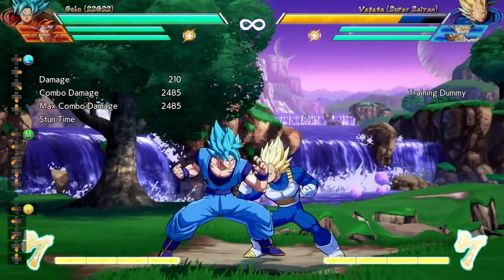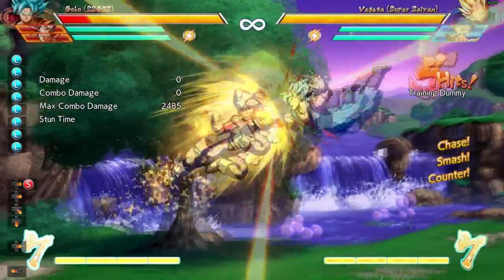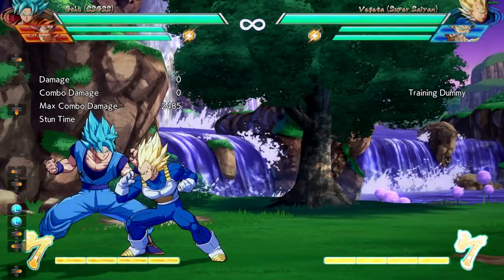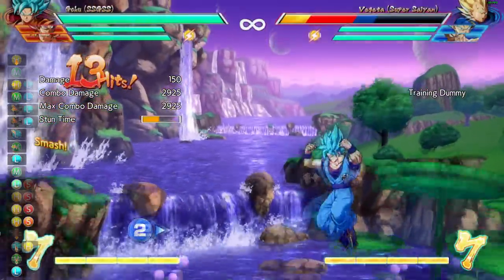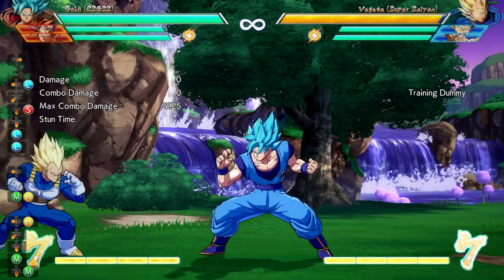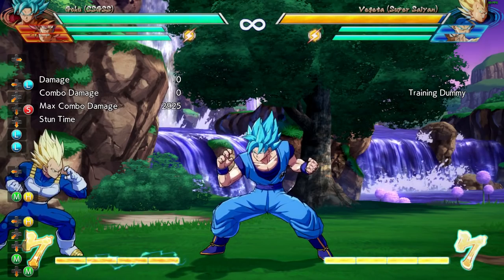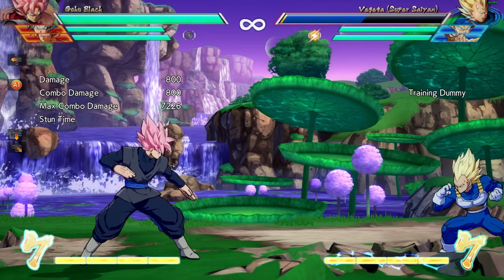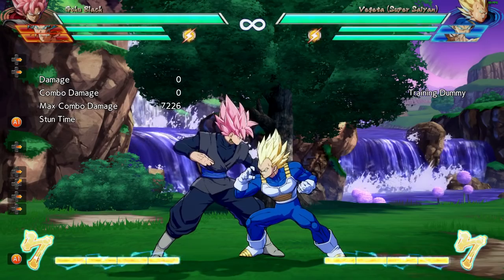SSGSS GOKU BLUE - Full Tutorial Character Guide, Setups and Combos: Dragon Ball FighterZ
A SSGSS Goku Blue Tutorial guide for Dragon Ball FighterZ. This guide demonstrates tools, combos and strategies for new/intermediate players in DBFZ. This is meant for players new to fighting games as well as lower intermediate players that are looking for new ideas and combos for their character.

Please leave a comment letting me know what characters I should cover next, or what topics in the game to cover next.